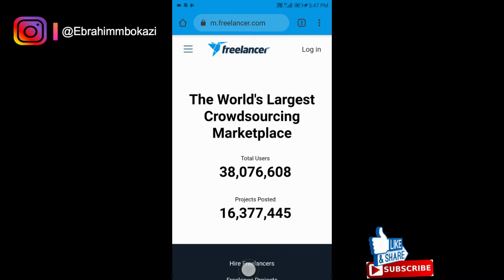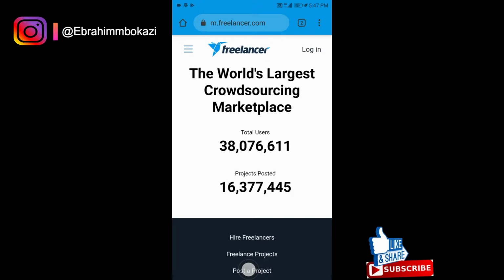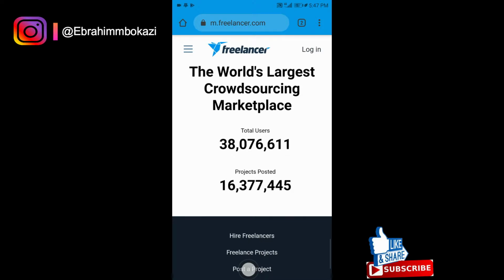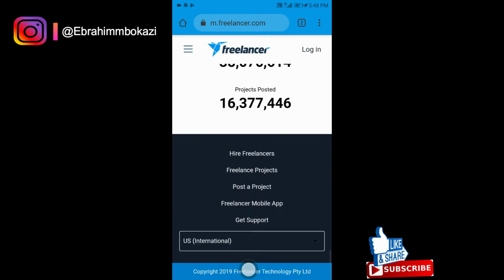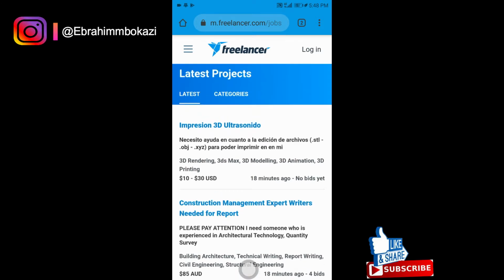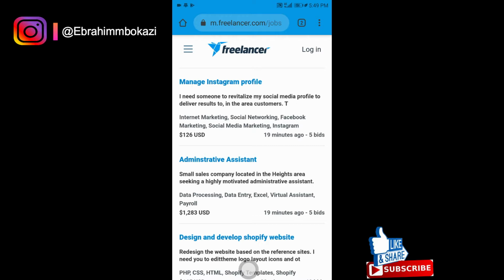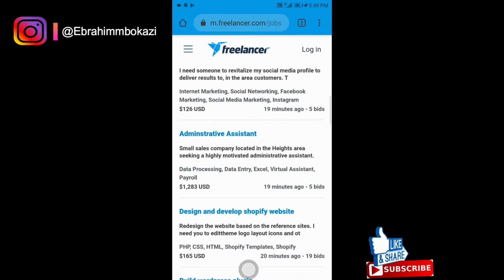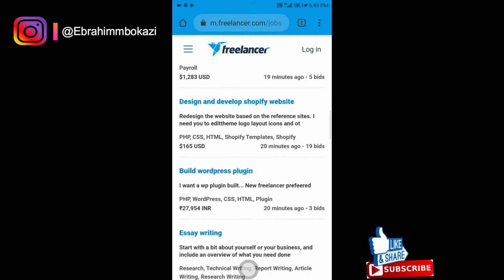How to make $200 daily as a freelancer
Do you want to find the best products to sell with Shopify? 🔎 ShopInspect 👉

Freelancer is the world's largest freelancing and crowdsourcing marketplace by number of users and projects. With over 38,328,666 employers and freelancers globally from over 247 countries, regions and territories. Through our marketplace, employers can hire freelancers to do work in areas such as software development, writing, data entry and design right through to engineering, the sciences, sales and marketing, accounting and legal services.